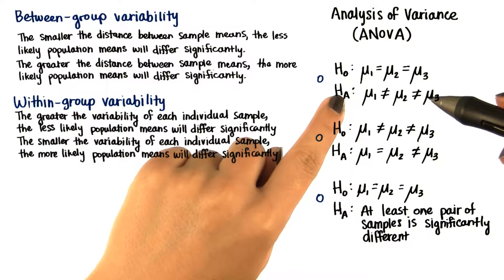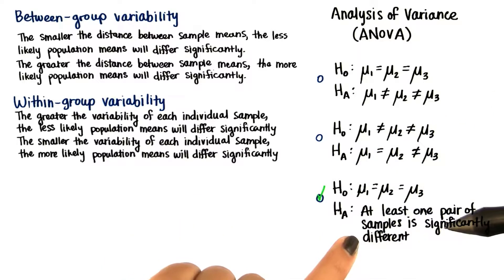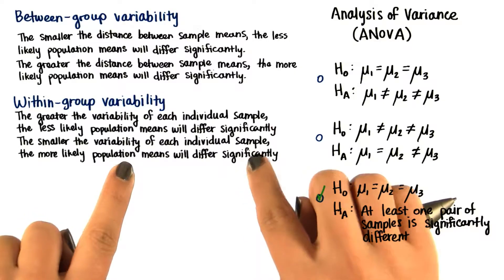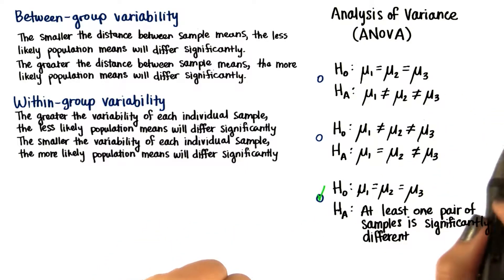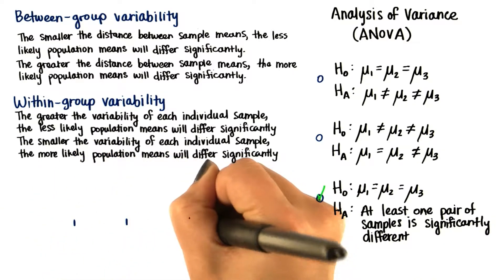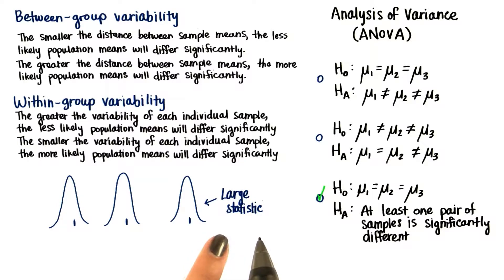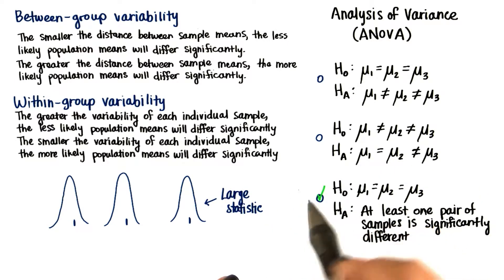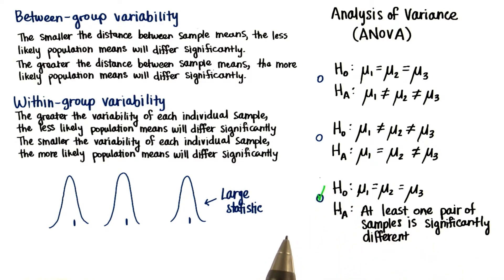Hypotheses - Intro to Inferential Statistics